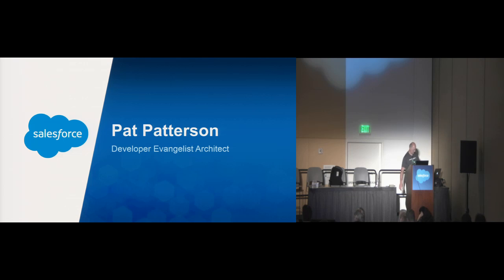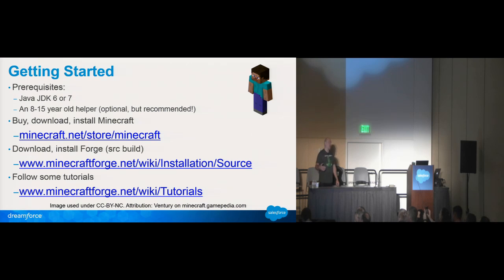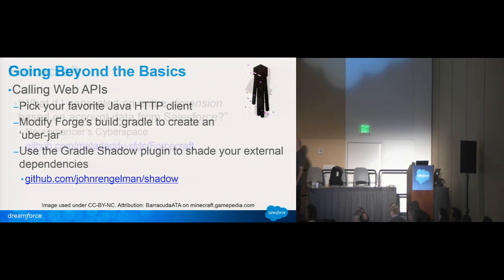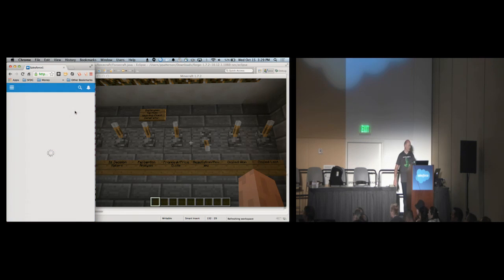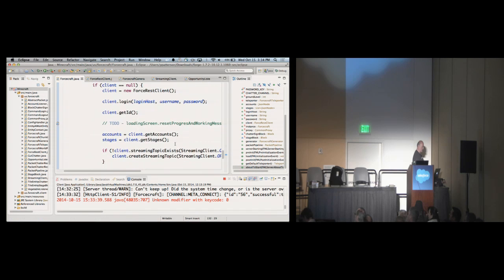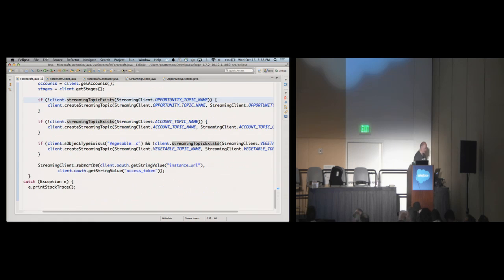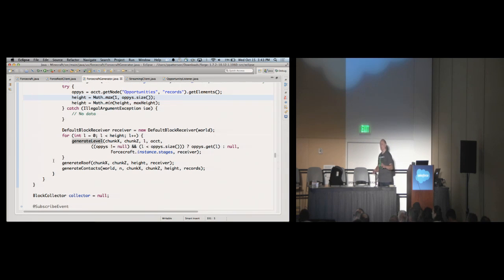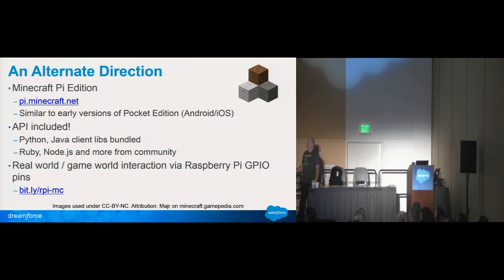Visualizing Your Business Data... in Minecraft!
What if there were a low-cost, widely available visualization app that allowed you to explore and interact with your data in 3D? While building Minecraft mods with his kids, Pat Patterson realized that he could generate whole worlds from data in a Salesforce org, use push notifications to modify the world in real-time, and even have actions in the virtual world generate API calls to update that data. Join us as Pat explains the workings of Forcecraft, and argues that great things happen when developers cut loose and have some fun!